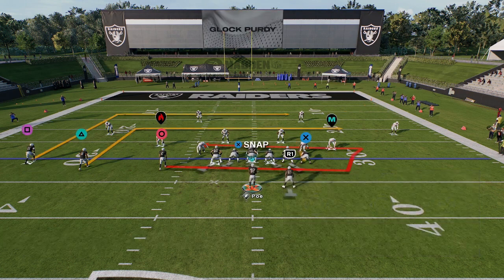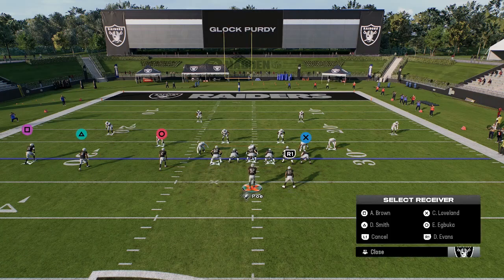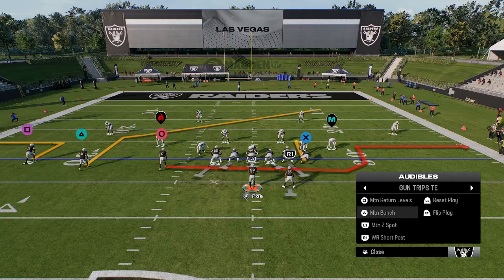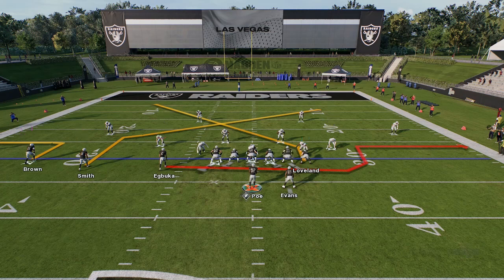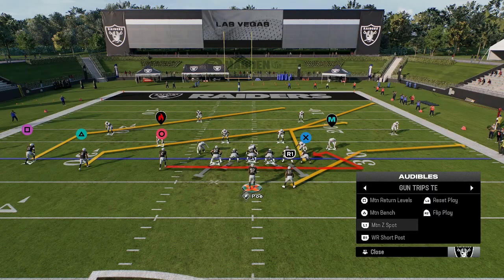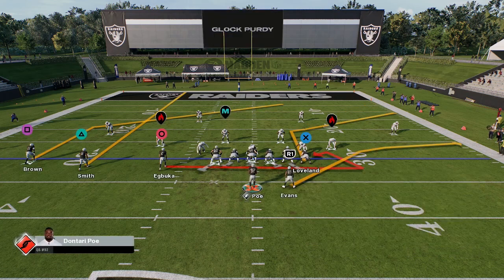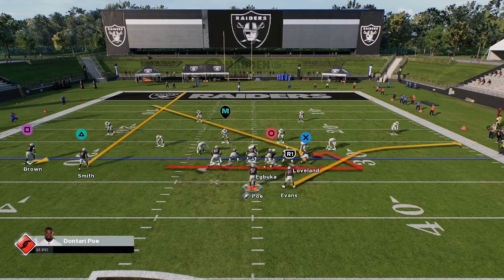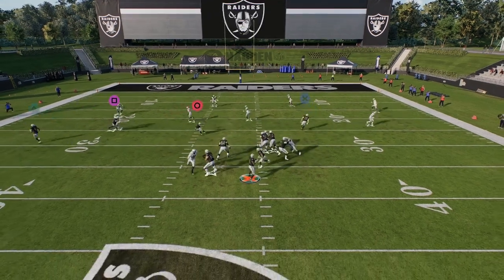Bills Offense in Madden 25 |Trips Te